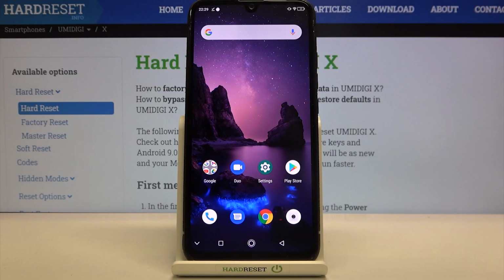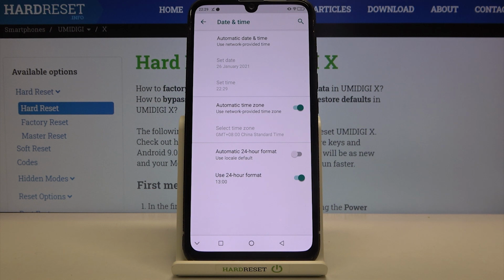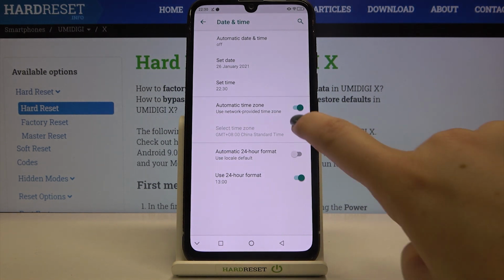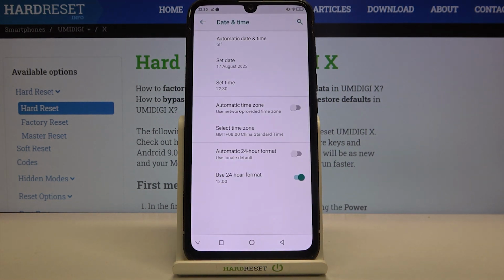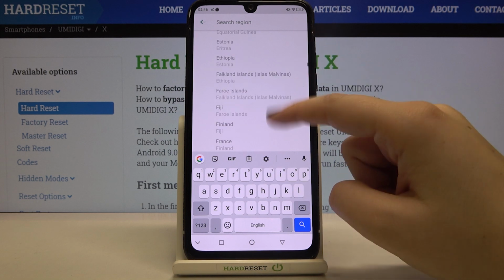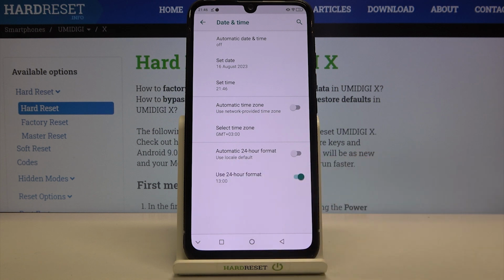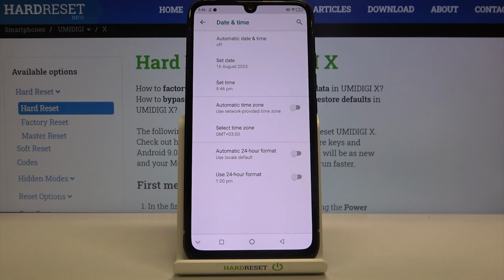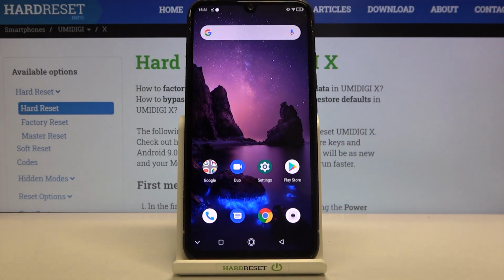How to Change Date and Time on UMIDIGI X – Set Date and Time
If you need to update the Date and Time on your UMIDIGI X you should follow our instructions, so open this tutorial. We will show you how to locate the Date and Time Settings and how to manually set date and time in UMIDIGI X. If you want to switch on the automatic options we will show you how. Also, learn how to change the time zone and clock format and more.